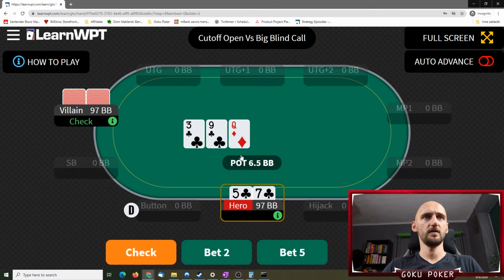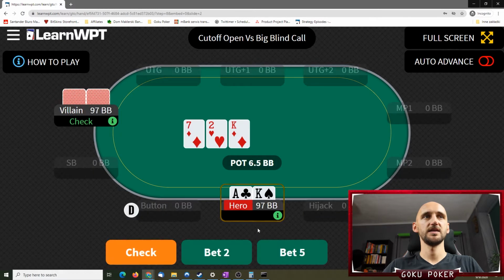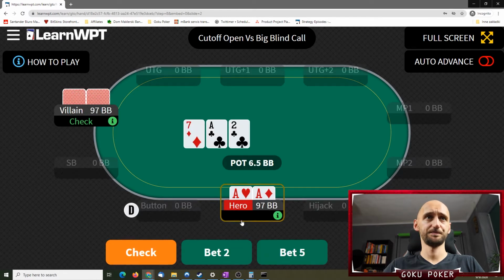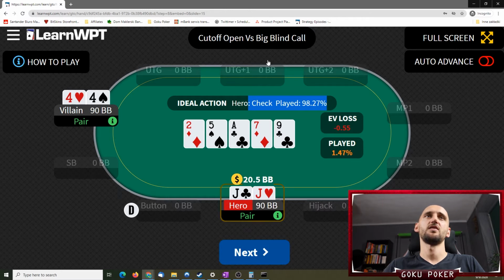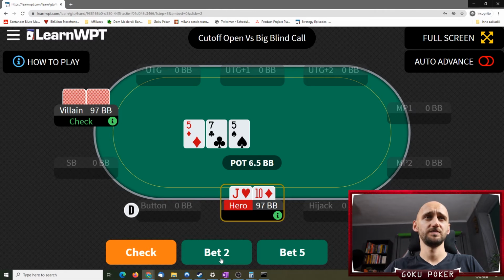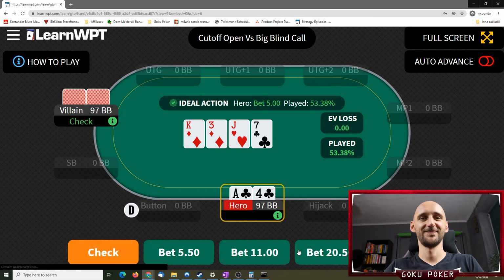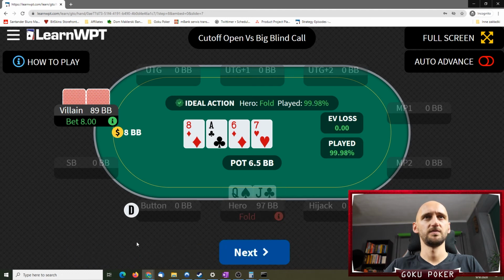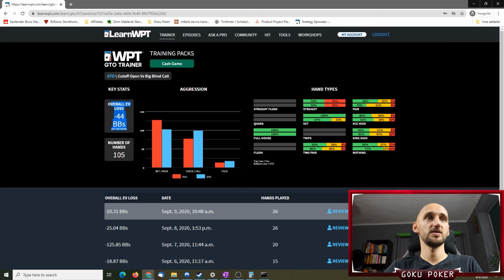Playing WPT GTO Trainer #5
Playing WPT GTO Trainer for are some really interesting GTO spots. This software is great and I am going to play a lot more of these spots this month so watch out for new episodes!